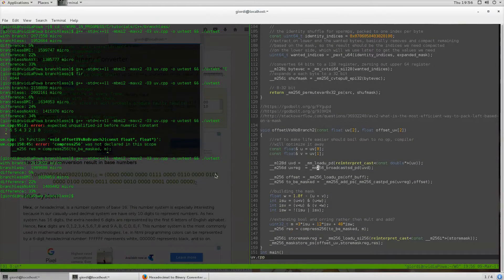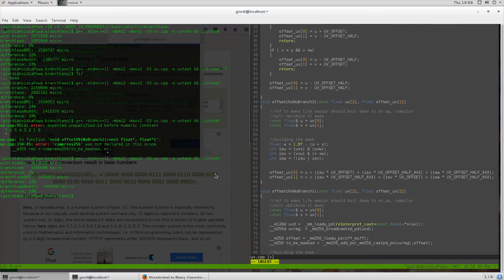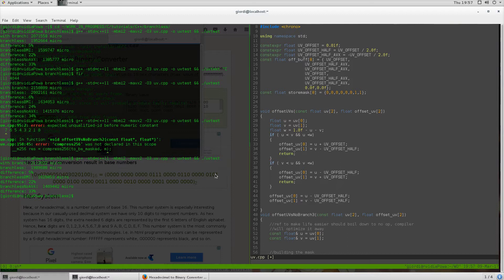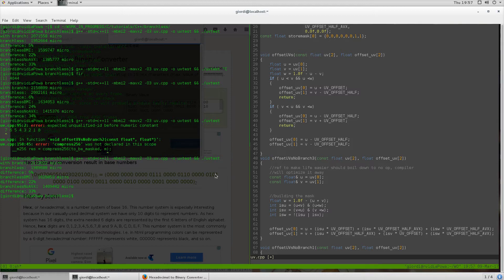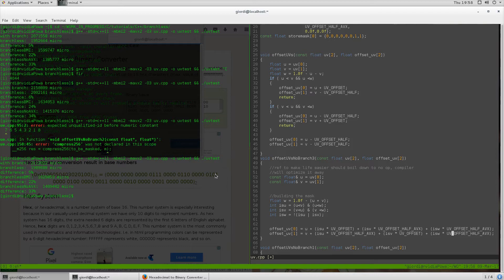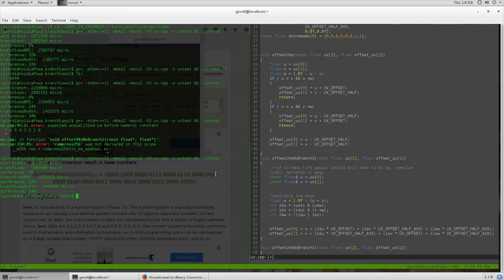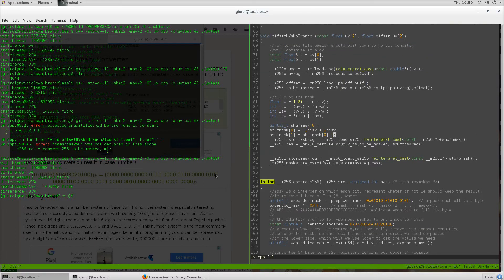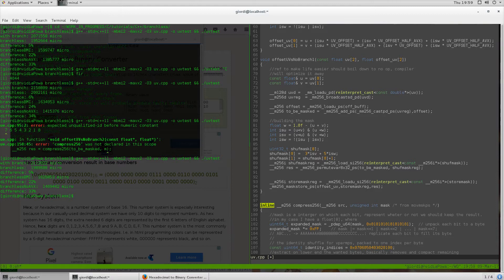C++ Optimization branchless code, a case study PT4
Уроки по C++, автономный код C++, программирование, языки программирования C++